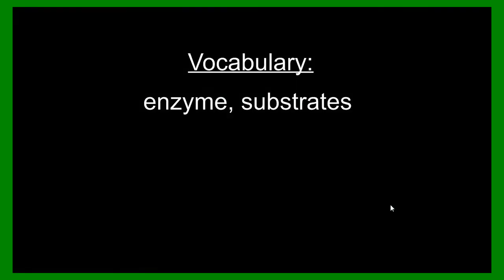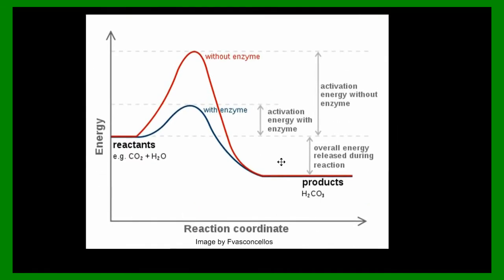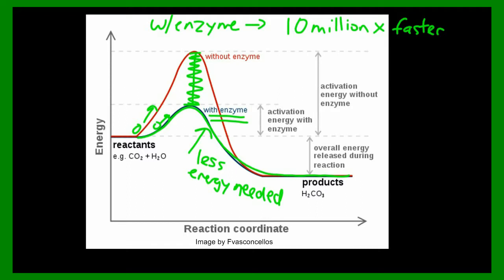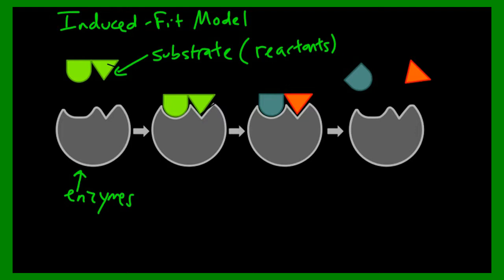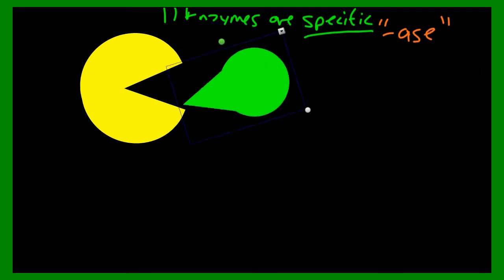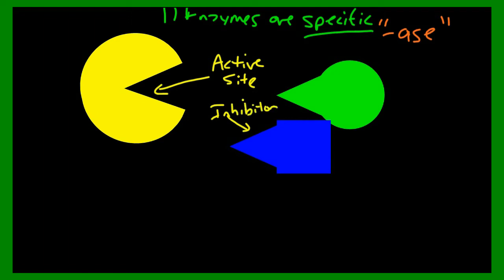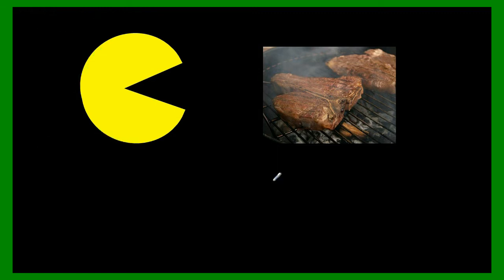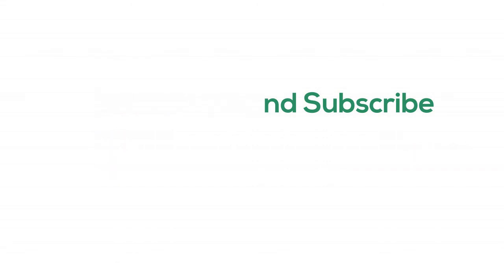What are Enzymes, Substrate and Product? - BiochemDen.com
Enzymes are macromolecular biological catalysts. Enzymes accelerate chemical reactions. The molecules upon which enzymes may act are called substrates and the enzyme converts the substrates into different molecules known as products. Almost all metabolic processes in the cell need enzyme catalysis in order to occur at rates fast enough to sustain life.

 Metabolic pathways depend upon enzymes to catalyze individual steps. The study of enzymes is called enzymology and a new field of pseudo-enzyme analysis has recently grown up, recognising that during evolution, some enzymes have lost the ability to carry out biological catalysis, which is often reflected in their amino acid sequences and unusual 'pseudo catalytic' properties.

Enzymes are known to catalyze more than 5,000 biochemical reaction types. Most enzymes are proteins, although a few are catalytic RNA molecules.

The latter are called ribozymes. Enzymes' specificity comes from their unique three-dimensional structures.

Like all catalysts, enzymes increase the reaction rate by lowering its activation energy. Some enzymes can make their conversion of substrate to product occur many millions of times faster.

An extreme example is orotidine 5'-phosphate decarboxylase, which allows a reaction that would otherwise take millions of years to occur in milliseconds.

Chemically, enzymes are like any catalyst and are not consumed in chemical reactions, nor do they alter the equilibrium of a reaction. Enzymes differ from most other catalysts by being much more specific.

Enzyme activity can be affected by other molecules: inhibitors are molecules that decrease enzyme activity, and activators are molecules that increase activity.

Many therapeutic drugs and poisons are enzyme inhibitors. An enzyme's activity decreases markedly outside its optimal temperature and pH.